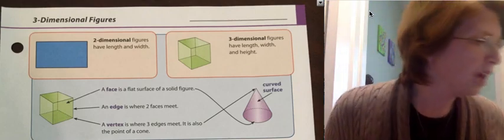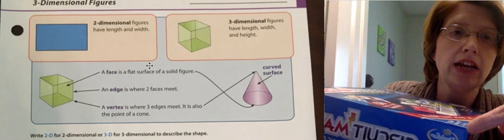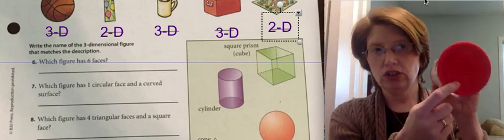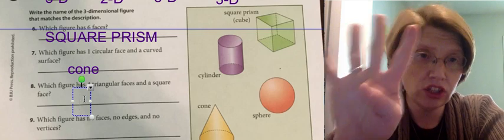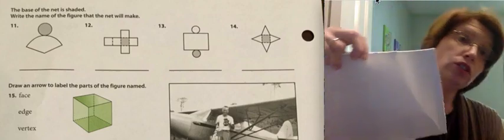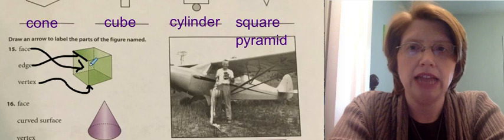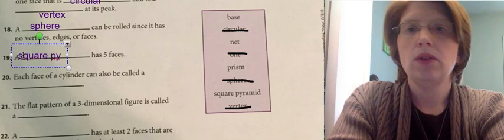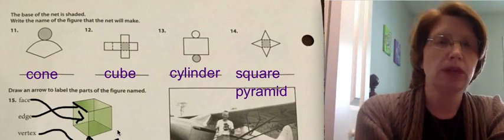BJU Math 5 Ch 14 Lesson 1 May 8